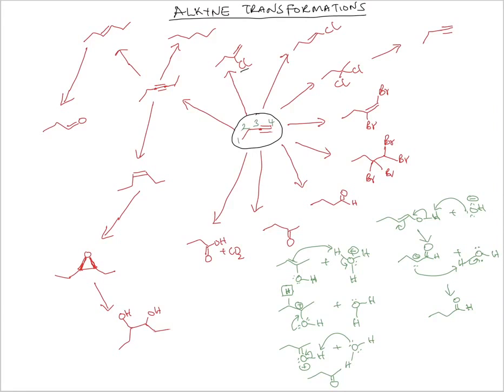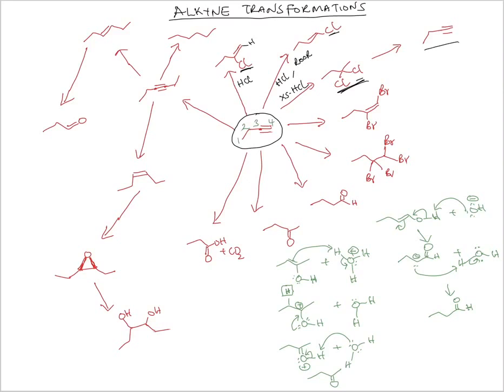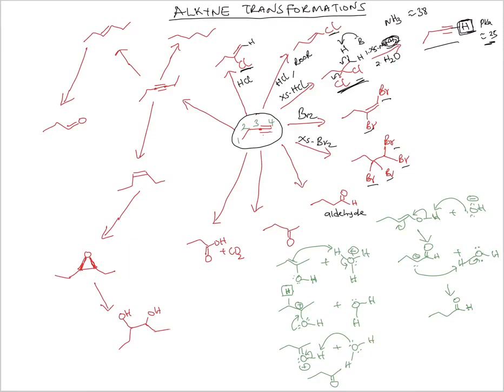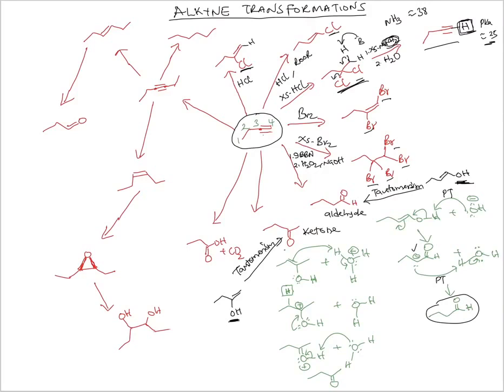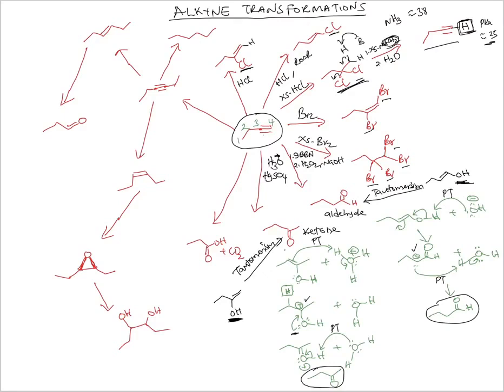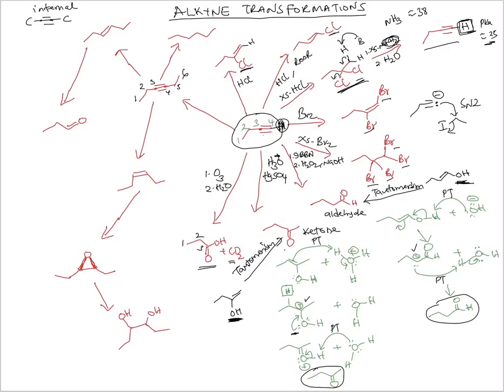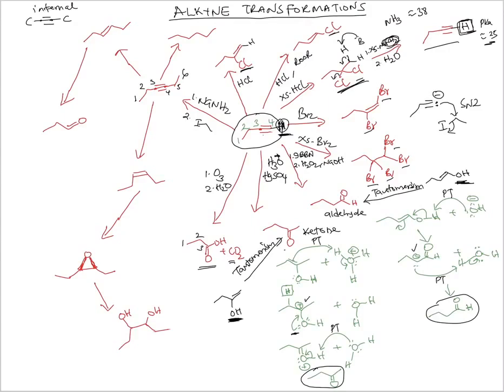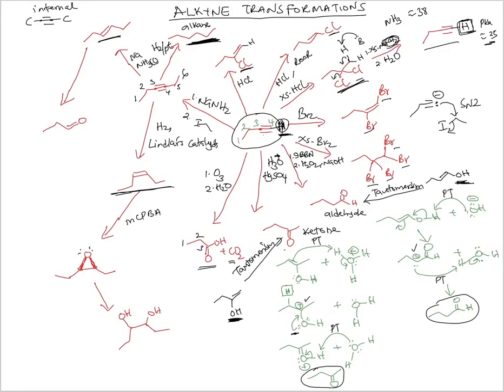Alkynes Functional Group Transformations